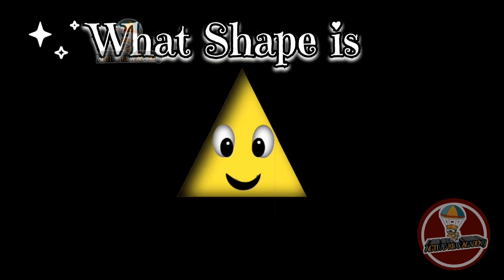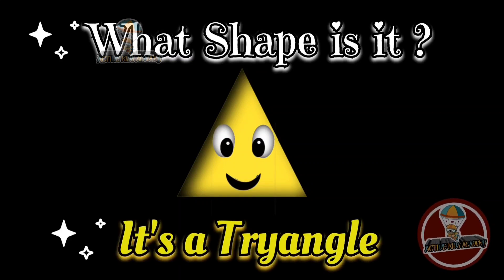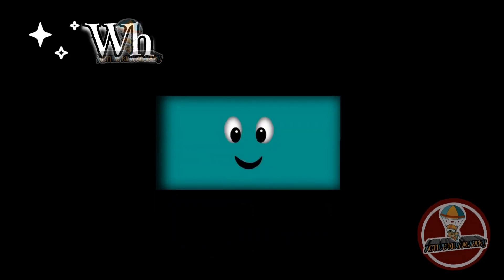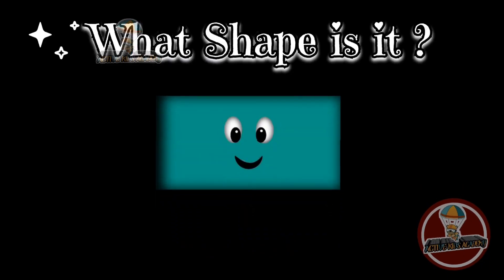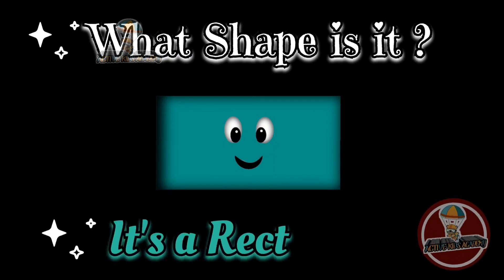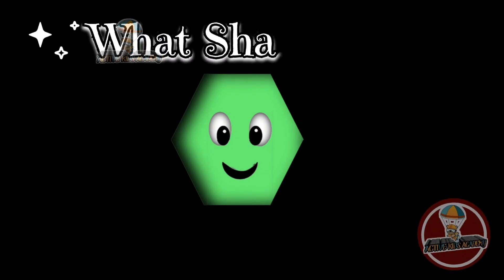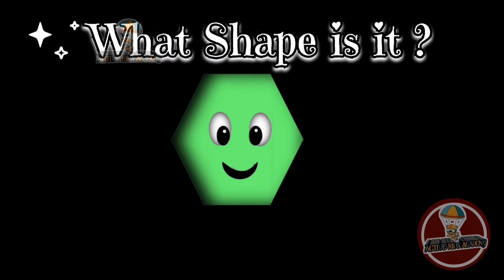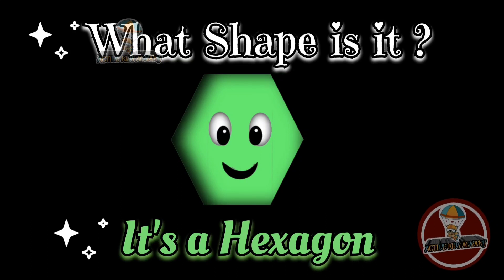Shapes Name/What Shape Is it ? Geometry Shapes/Learn Shapes for Kids/Name of all Shapes/Shape Song।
Shapes Name/What Shape Is it ? Geometry Shapes/Learn Shapes for Kids/Name of all Shapes/Shape Song। by @Activekidsacademy143

So many shapes.

1--I see a Circle ⭕ it's perfectly round !
2--I see a Semicircle it's a half a Circle!

3--I see an Oval and it looks like an Egg!
4-- I see an Ellipse it looks like a squasled Circle!

5--I see a Tryangle it has three shides !
6-- I see a Rectangle it has four sides

(A rectangle has two sets of paralle sides and four right angles)

7--I see a Square ⬜ it has four sides too !
( A square has four equal straight a sides and four right angles)

8--I see a Trapezoid it also has four sides !
9--I see a Parallelogram  it has four sides!

10-- I see a Rhombus and it has four sides !
( A rhombus has four equal sides but not right angles it looks like a Diamond )

11-- I see a Pentagon it has five sides !

12-- I see a Hexagon it has six sides !

13-- I see a Heptagon it has seven sides !
14-- I see an Octagon it has eight sides !

15-- I see a Nonagon it has night sides !
16-- I see a Decagon it has ten sides !

17-- A Kite has two pairs of equal - length sides !

18---etc. !

The Active Kids Academy is an Education Channel for toddlers, Pre School kids and we have to learn shape, colour and numbers etc !